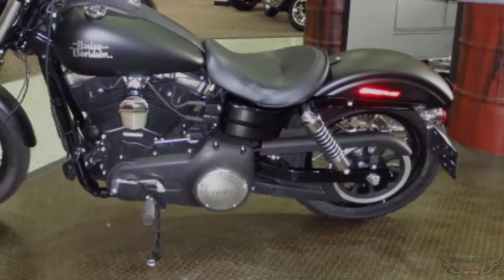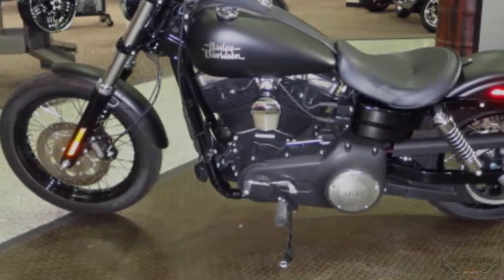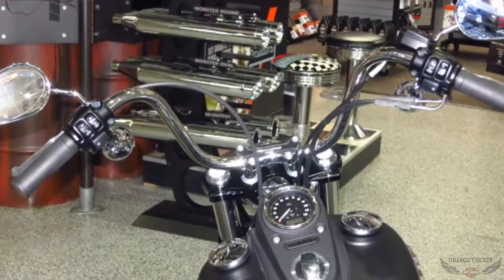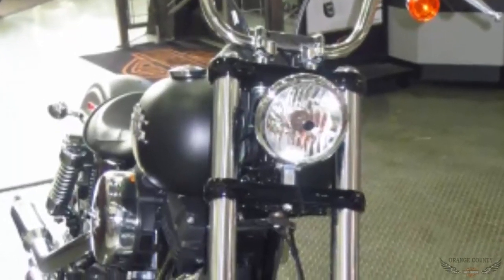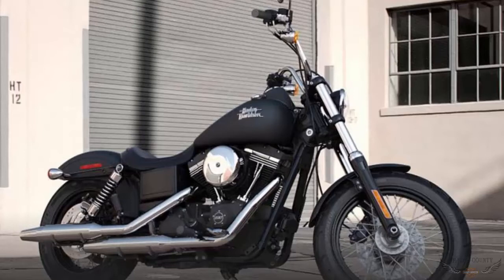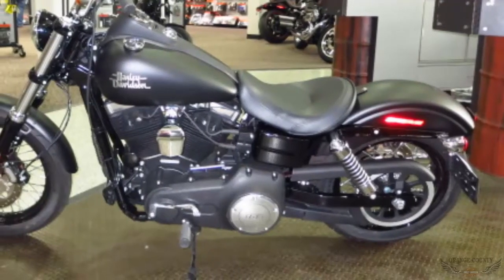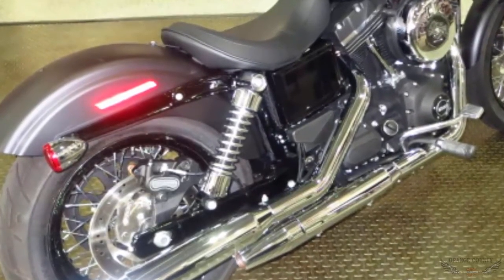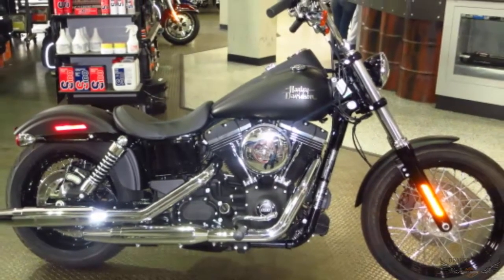2015 Dyna Street Bob FXDB Black Denim For Sale at Orange County H D®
FXDB
Everybody loves the Street Bob because of the mid mounted floor controls.  The floor controls are mounted right under the rider.  This gives a more traditional rider stance with more control.  And this Harley Davidson FXDB Dyna Street Bob is Black Denim.  It has stainless steel mini ape hanger handlebars.  With the wires routed inside for a clean minimalist look. Black Steel laced wheels.  Chrome retro style bullet tail lights combine stop, running, and turn lights into two low profile rear lamps.  Gloss black triple clamps.  Textured flat console.

Superior Blue
Hard Candy Quicksilver Flake Deluxe
Black Denim
Amber Whiskey
Vivid Black

Blackout out powertrain.  Retro style air cleaner cover.  The lightweight piston design and 6 speed cruise drive transmission were designed to work together to unleash the low end torque on this big 103.  The Slammed low rear suspension gives you a more laid back riding position.   Easily adjust the suspension with spanner wrench to suit your riding style.

And this 2015 Harley Davidson Dyna Street Bob FXDB is for sale at your Harley dealer Orange County H-D®.